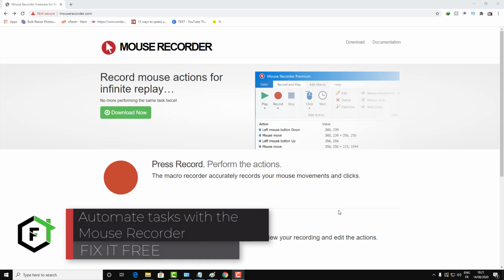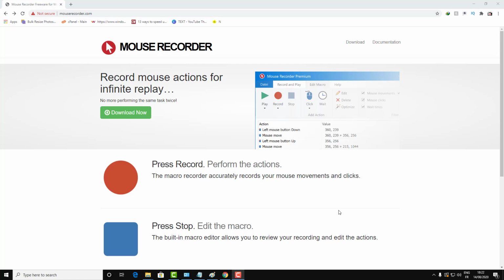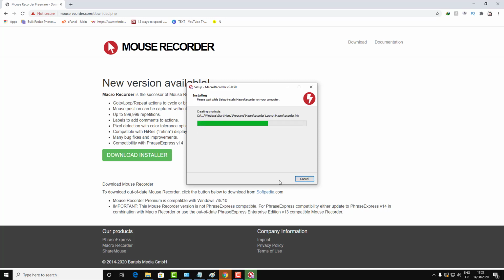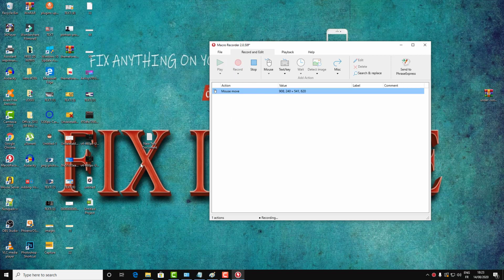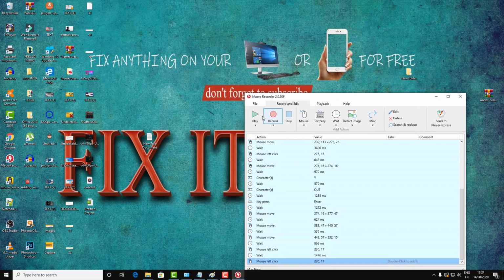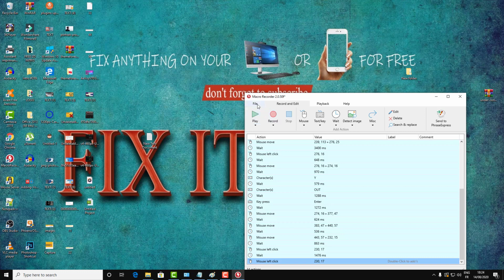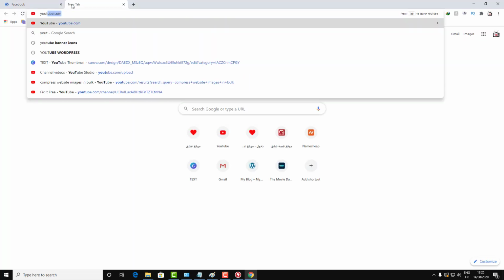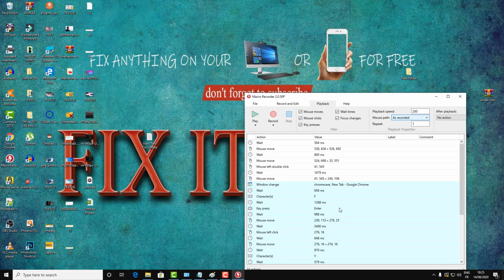Automate tasks with the Mouse Recorder 2020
Let’s collaborate and bring your ideas to life 🚀 Mouse Recorder is an automation solution and saves you from repetitive procedures.